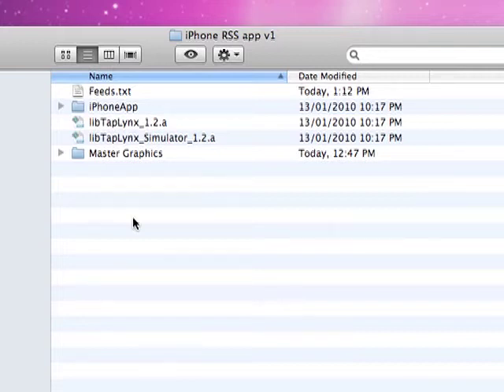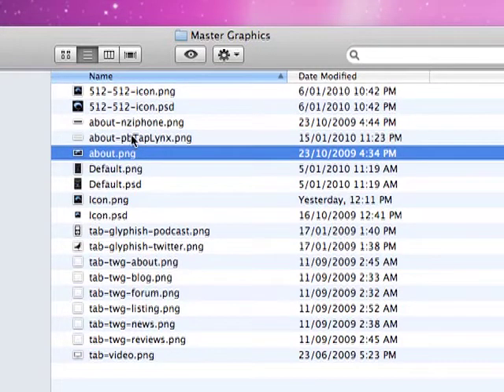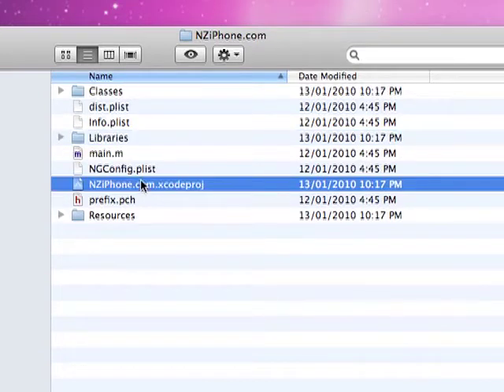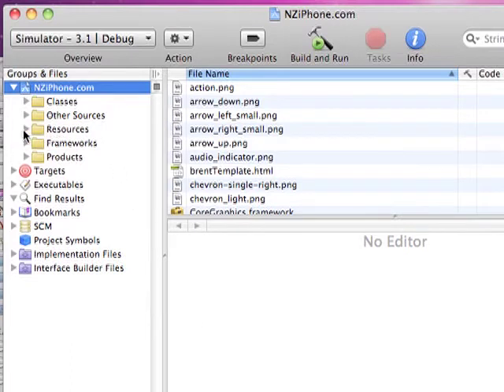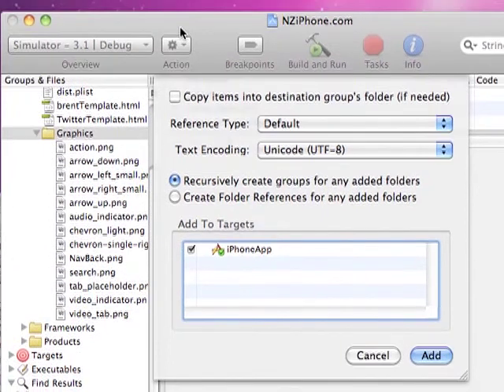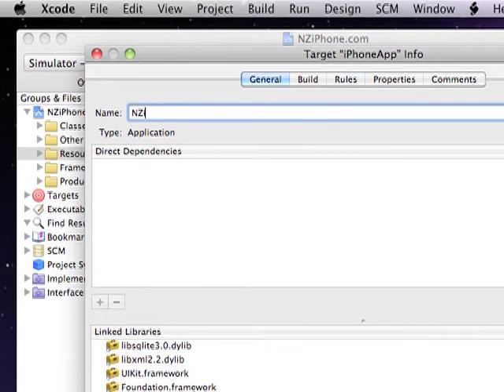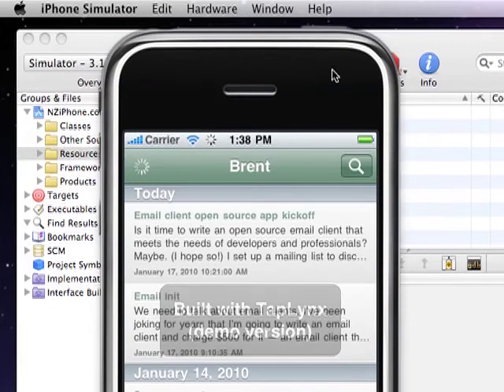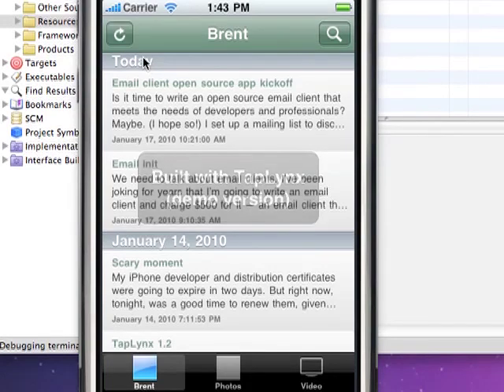TapLynx Experience 1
The first of 2 clips showing how to use the TapLynx iPhone development framework used to create the NZiPhone.com/NZMac.com iPhone application that is now available on the iTunes App Store, to create your own iPhone app